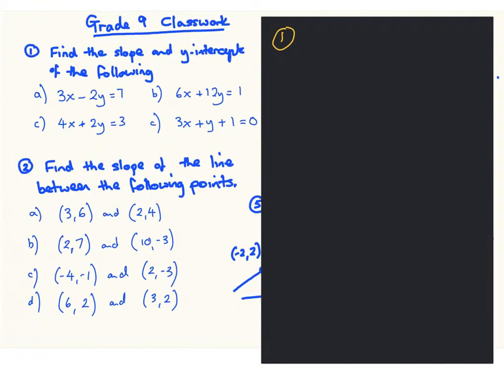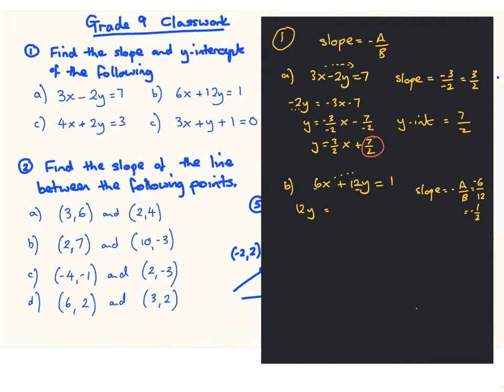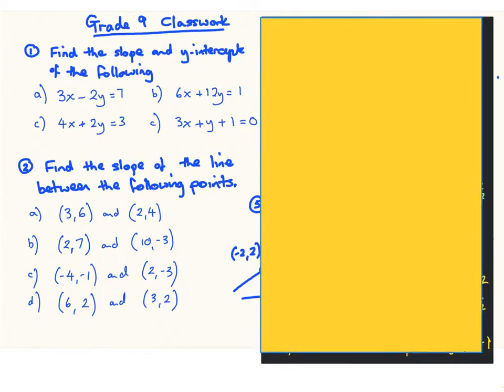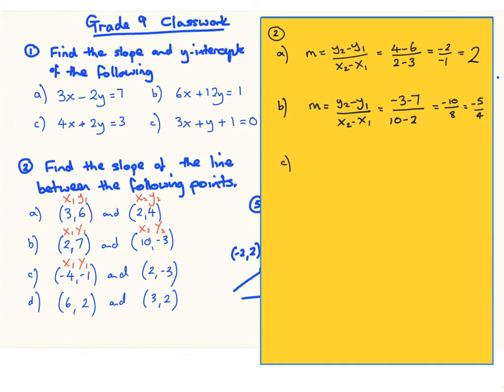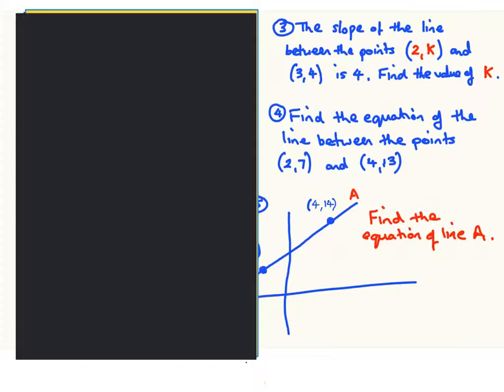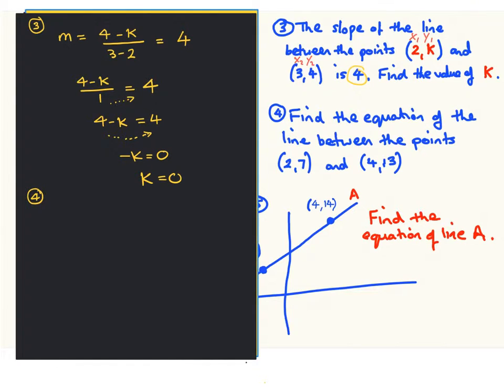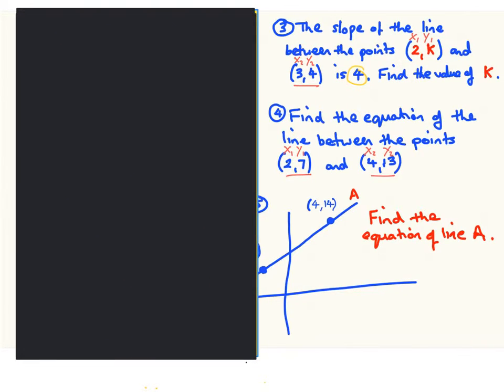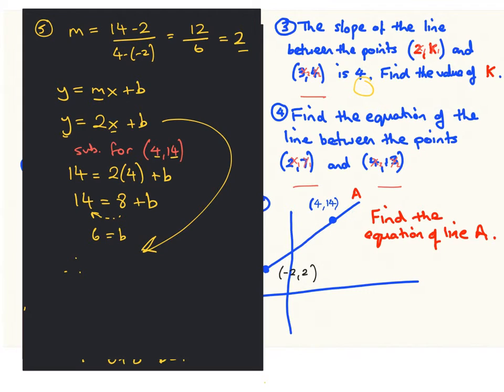Straight Lines Homework